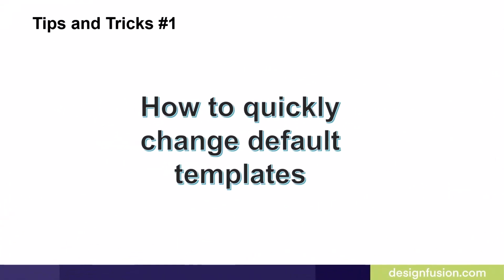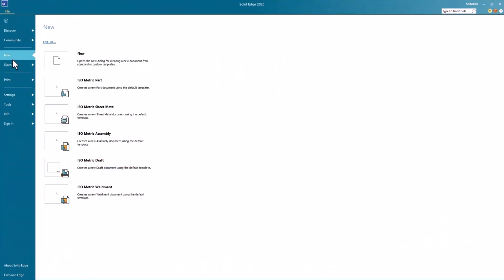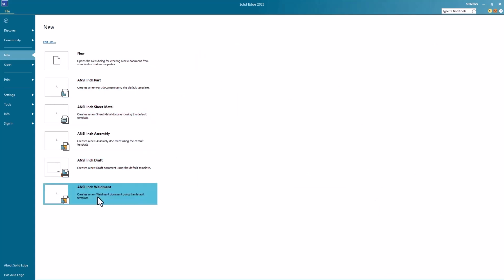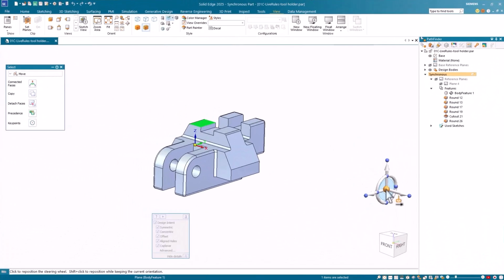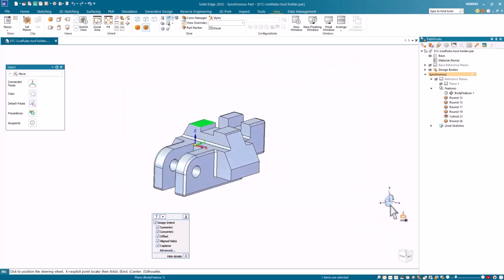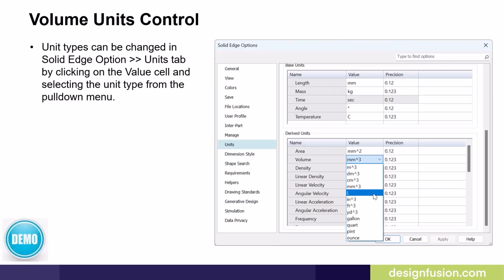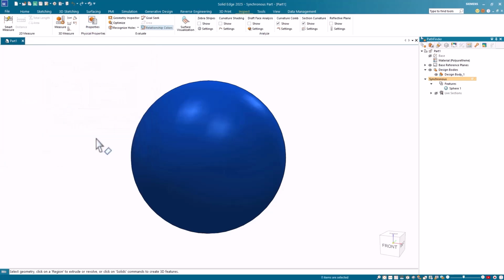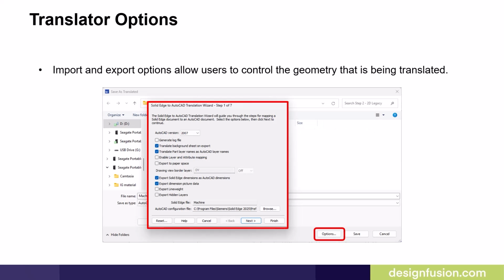Solid Edge 2025 Tips and Tricks - Part 1 of 3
Welcome to the first video in our 3-part series on getting the most out of Solid Edge 2025! In this episode, we share practical tips and hidden features that can help you work smarter and faster.

What You'll Learn in Part 1:
✅ How to quickly change default templates
✅ How to control the size of the steering wheel and Quick View Cube
✅ How to change volume units to match your project needs
✅ Overview of translator options and how to configure them

Whether you're a seasoned Solid Edge user or just getting started with the 2025 version, these tips will help streamline your workflow and improve productivity.